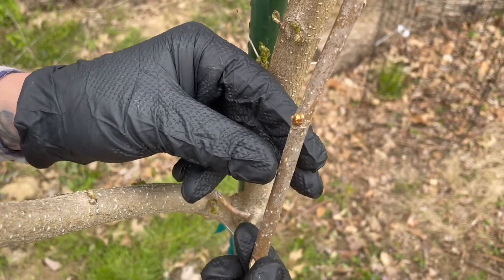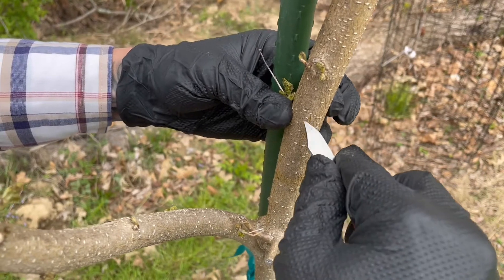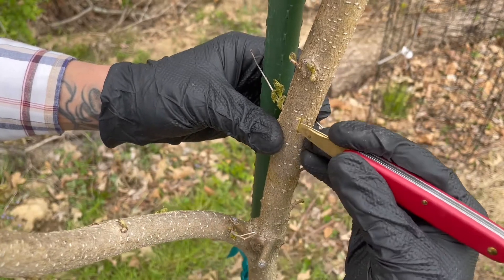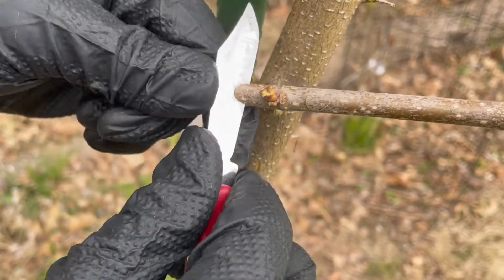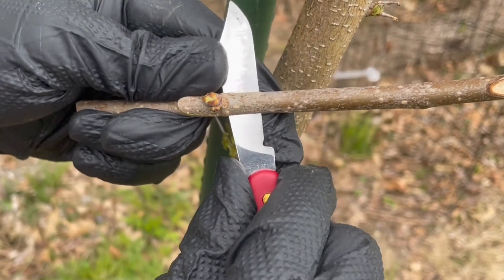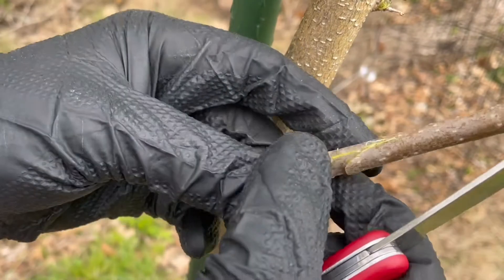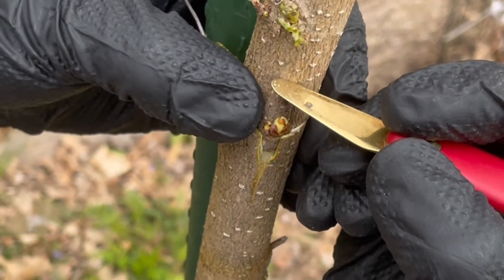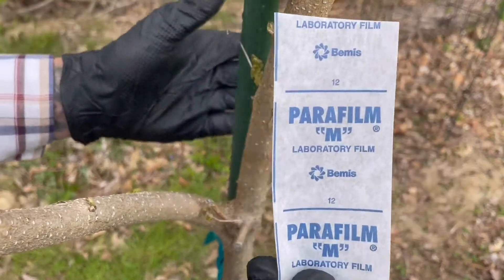My Favorite Type of Graft (Bud grafting a Honeydrops mulberry onto a wild mulberry)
Using a bud graft to turn a wild mulberry into a Honeydrops mulberry.